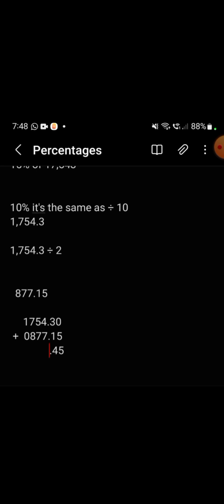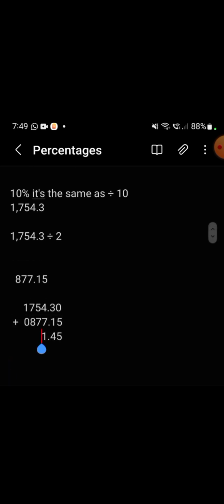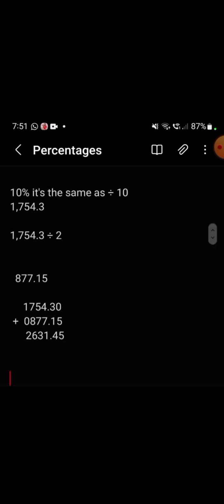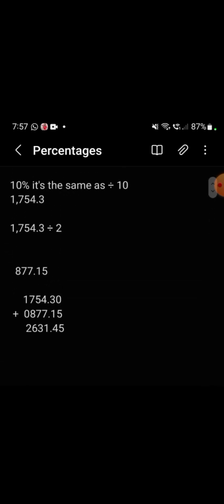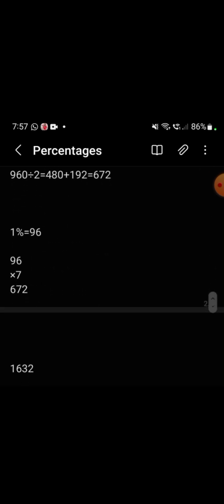Percentages ... sorry for saying ummm and sounding sick 😕